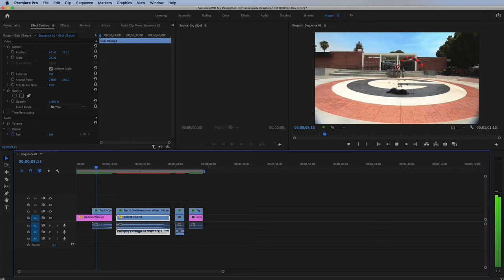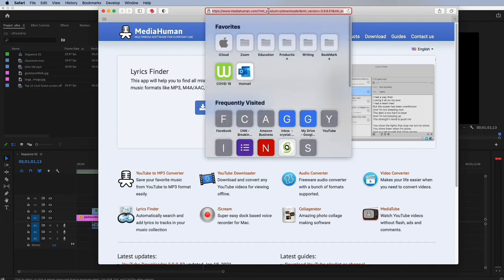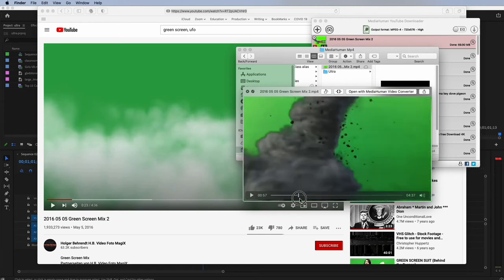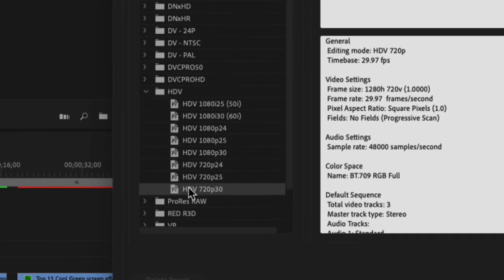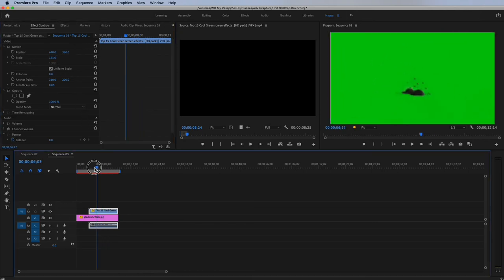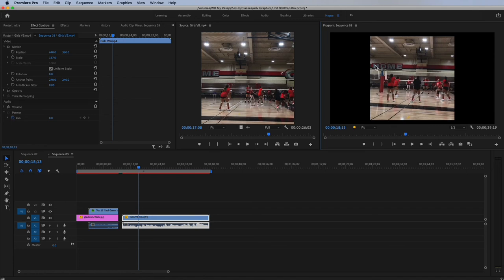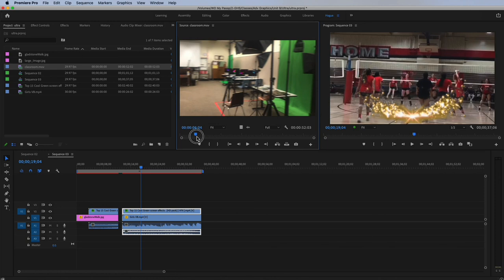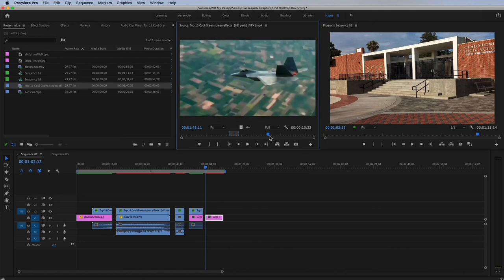Adobe Premiere - Ultra Effect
This tutorial students will understand how to uses the Ulta Effect to remove the Green Screen background.